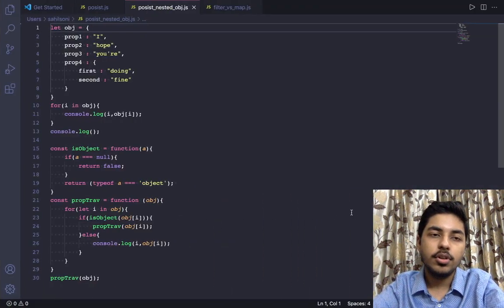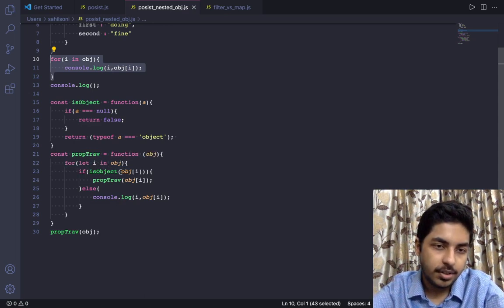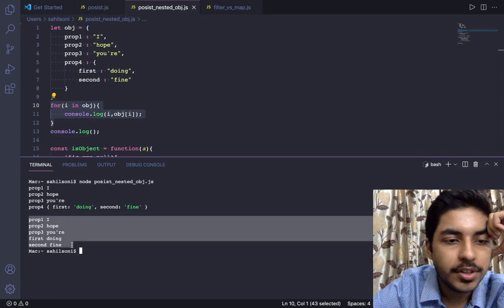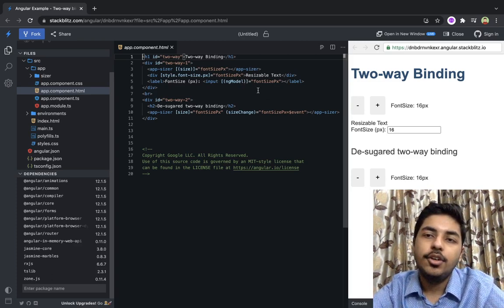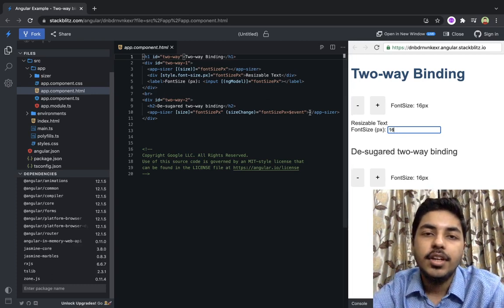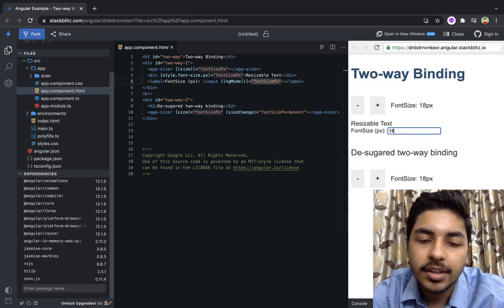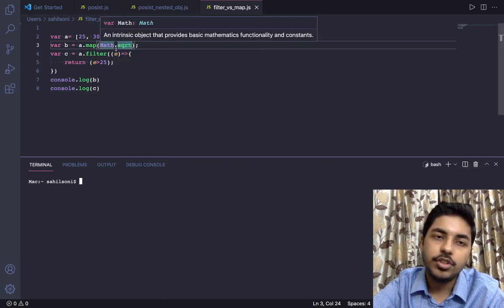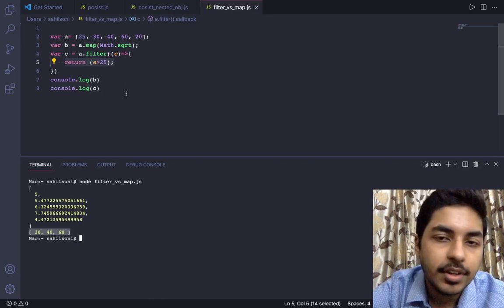Posist 2021 10 10 02 05 20